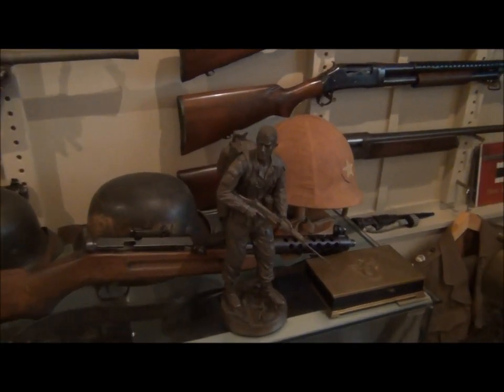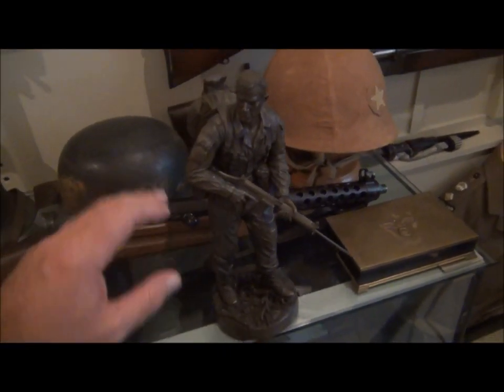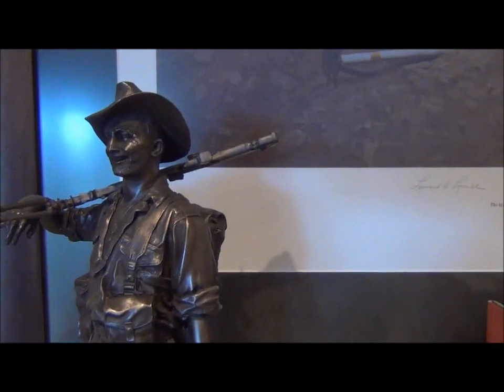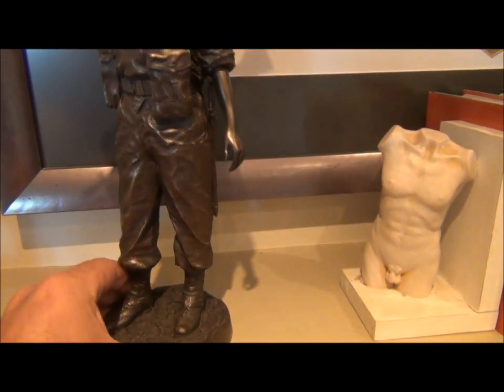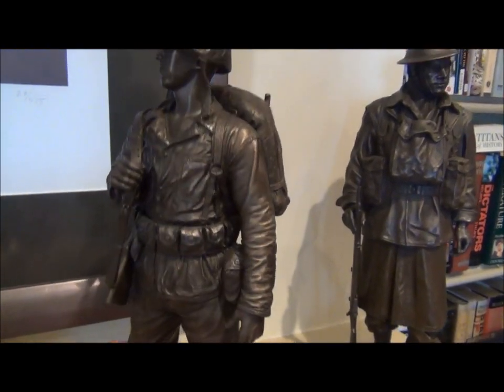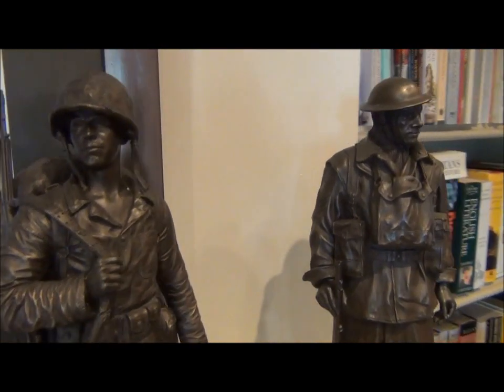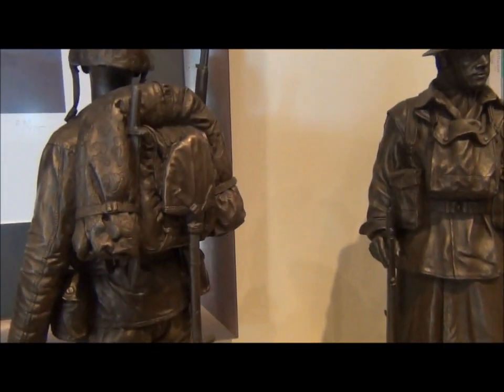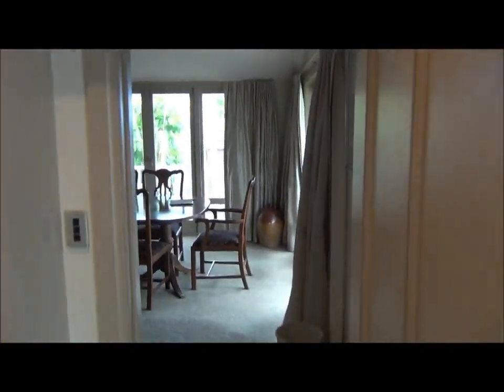Amazing Military Collectible Statues